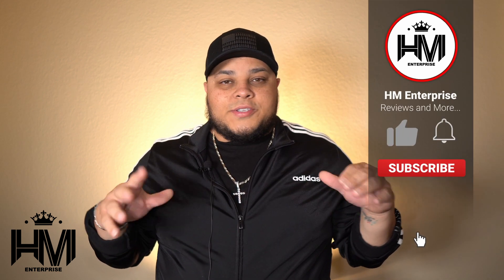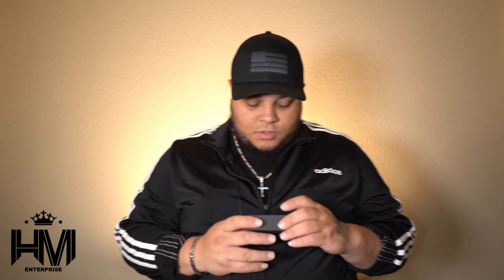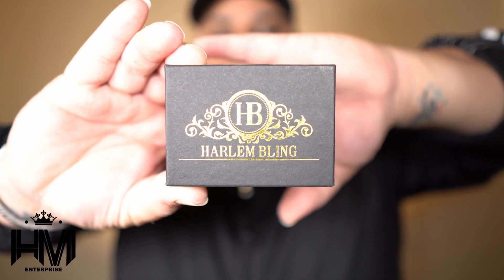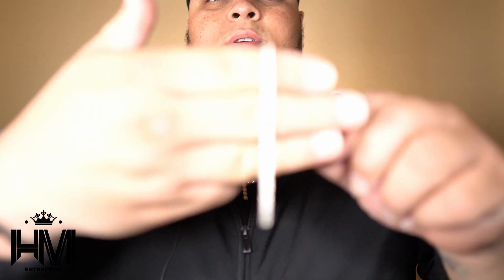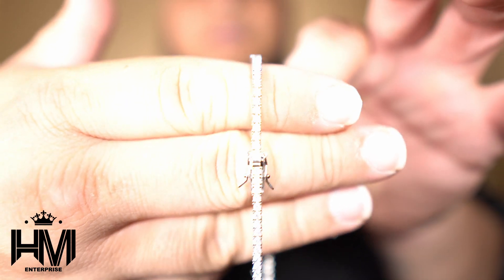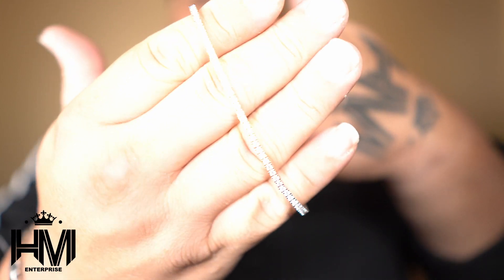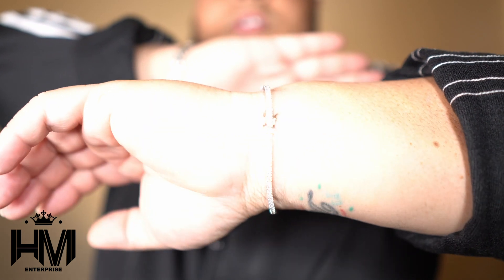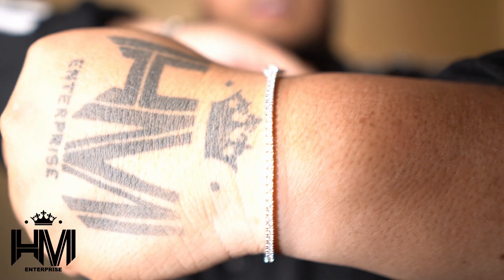Harlem Bling Unboxing Silver 2mm Tennis Bracelet on Moisanite